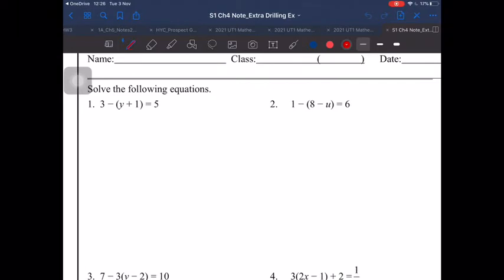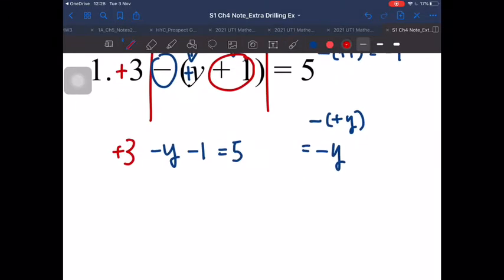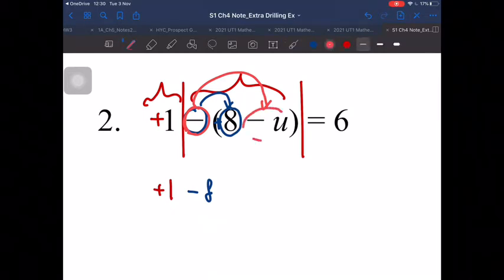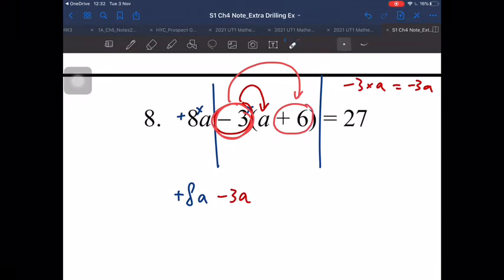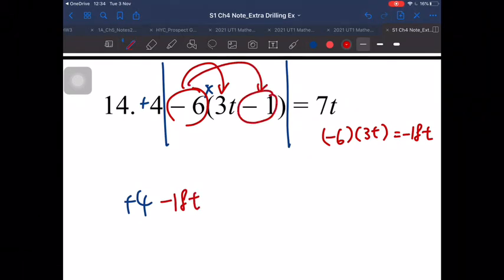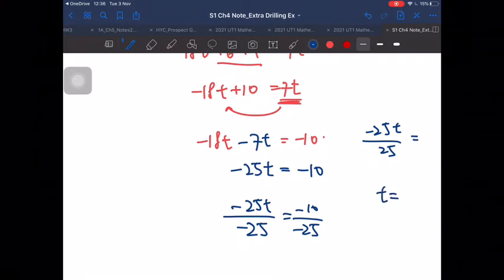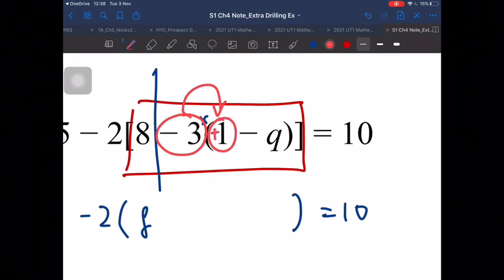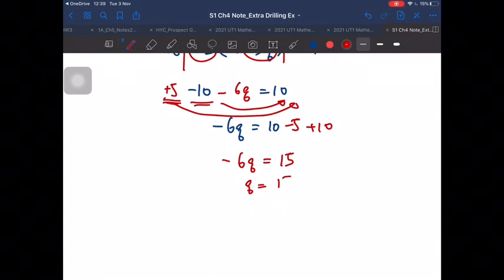S1 Ch4 Drilling Exercise